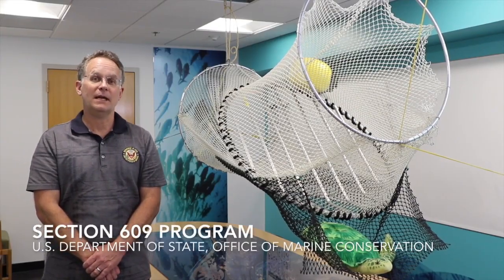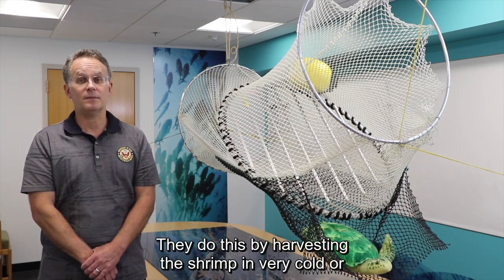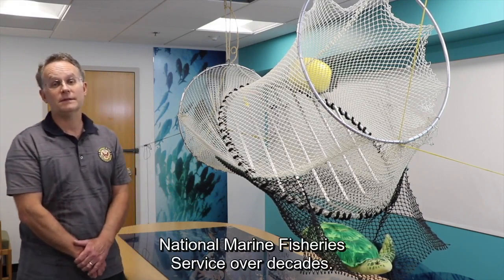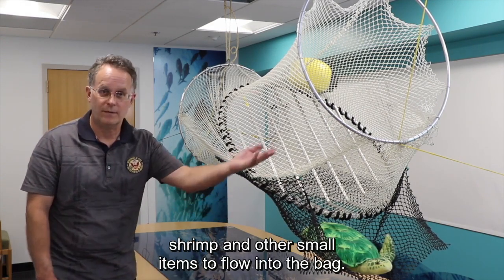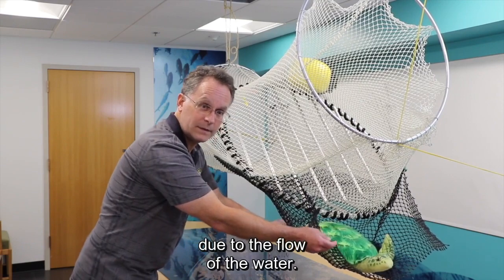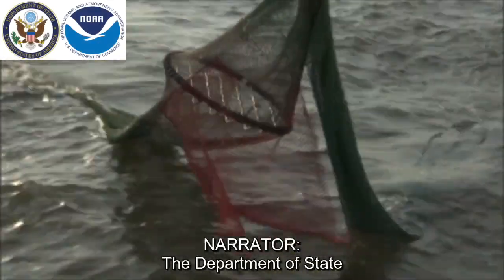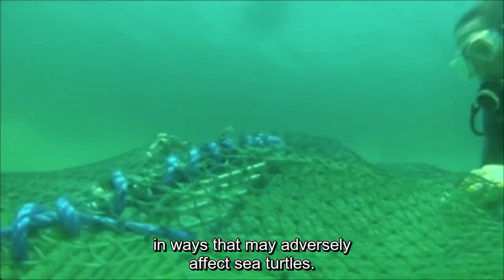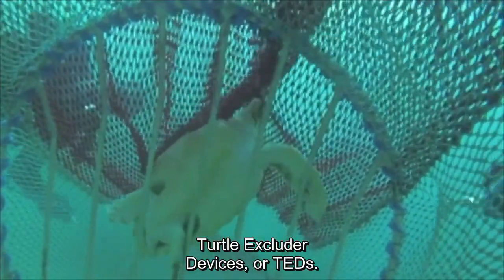U.S. Department of State | Turtle Excluder Device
All sea turtle species found in U.S. waters and territories are either threatened or endangered.  Some of the factors contributing to this status include incidental capture in fisheries and habitat destruction and degradation.  In addition to their intrinsic value as contributors to biodiversity, sea turtles have biological and ecological value as they play an important role in marine and terrestrial ecosystems.  In many countries sea turtles also have significant cultural importance.  The United States works to conserve and protect sea turtles through the use and promotion of turtle excluder devices, membership in the Inter-American Convention for the Protection and Conservation of Sea Turtles, and participation in the Indian Ocean and South-East Asia Memorandum of Understanding on the Conservation and Management of Marine Turtles and their Habitats.